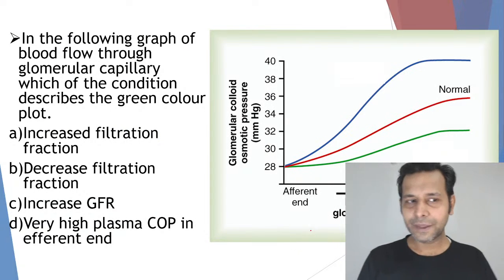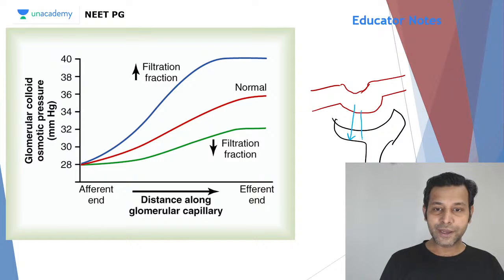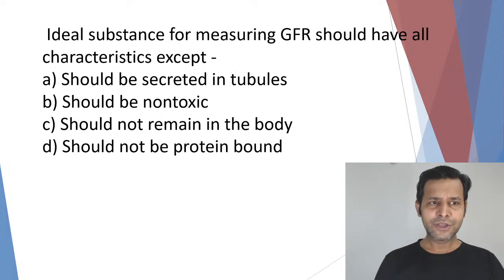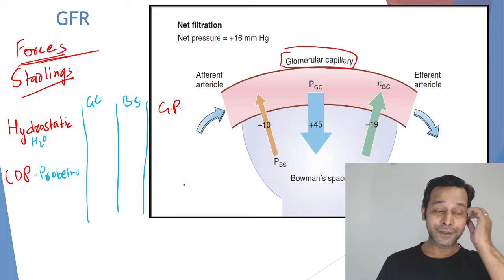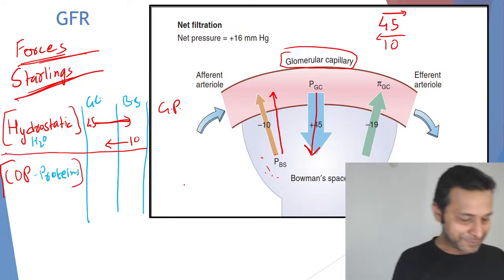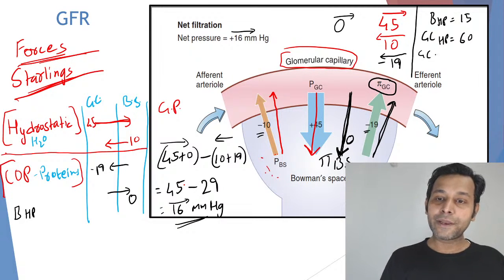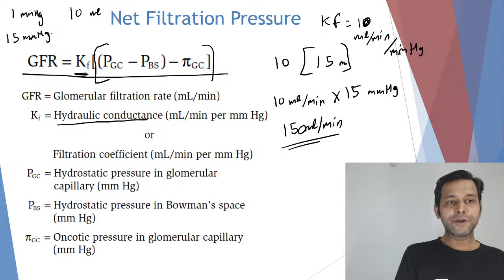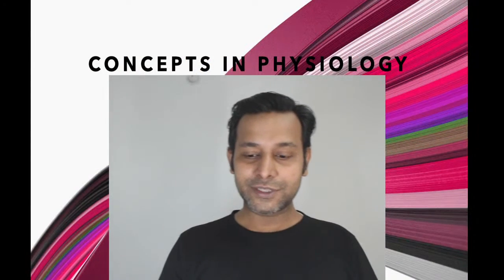Calculations in Physiology Part 2 | PGMEE | Vijay Gupta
A passionate teacher and devout Physiologist. He is M Sc, PhD and has more than 16 years of experience in teaching Physiology at D Y Patil University, School of Medicine in Department of Physiology.And more than 10 years for teaching Physiology to NEET PG, FMGE, USMLE, PLAB etc

Subscription Benefits: - 1. Learn from your 1` educators and toppers 2. Dedicated DOUBT sessions 3. One Subscription, Unlimited Access 4. Real-time interaction with Teachers 5. You can ask doubts in the live class 6. Make sure you click on the bell icon and never miss out on any class. ▶️ AIIMS PG Playlist ▶️ PGI EXAM Playlist ▶️ JIPMER EXAM Playlist ▶️ NEET PG Counselling Playlist